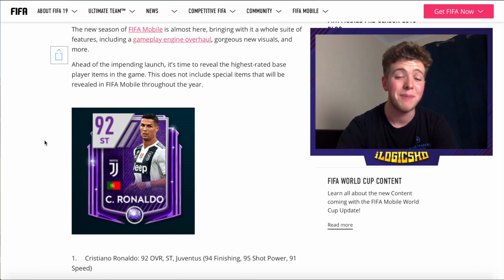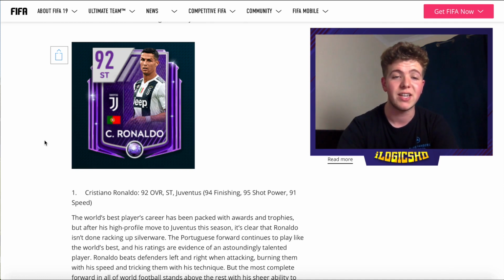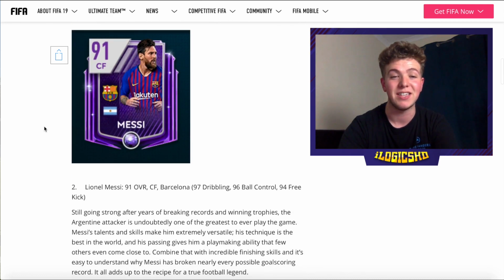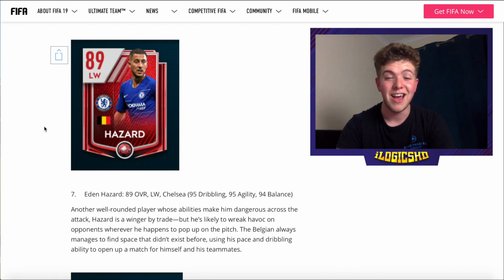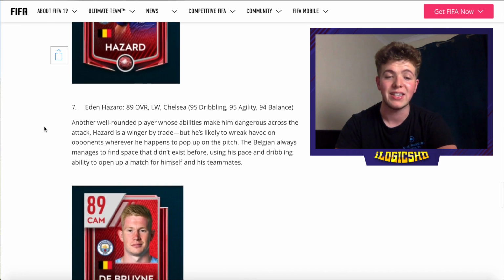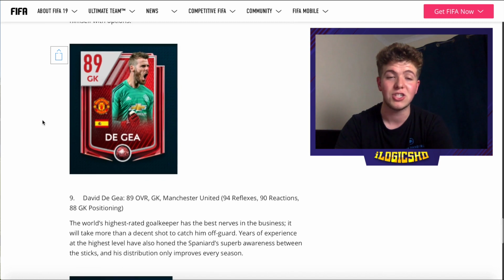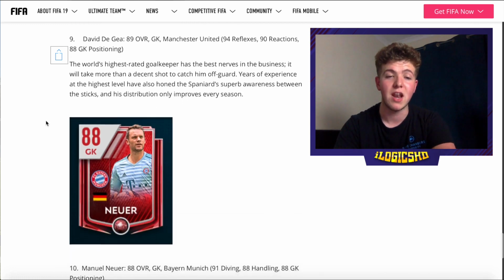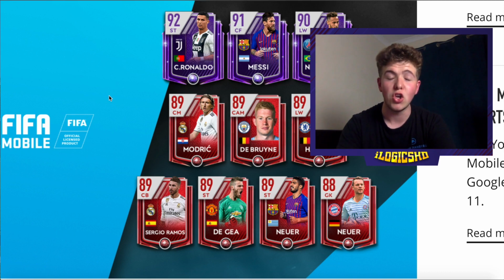FIFA MOBILE 19 S3 TOP 10 PLAYERS RATINGS REVEAL | 92 OVR RONALDO, MASTER MESSI & MASTER NEYMAR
FIFA MOBILE 19 S3 TOP 10 BASE PLAYERS STATS REVEAL | 92 OVR RONALDO, MASTER MESSI & MASTER NEYMAR, FIFA MOBILE SEASON 3 TOP 10 PLAYERS INCLUDING MASTER 92 OVR RONALDO, 91 OVR MESSI & 90 OVR NEYMAR! NEW S3 ELITE & MASTER PLAYERS AND S3 GAME MODES ARE HERE! NEW GAMEPLAY, NEW GRAPHICS!

Previous FIFA Mobile 18 S2 Videos:

FIFA MOBILE S3 19 BETA HEAD TO HEAD & 11 V 11 FULL MATCH GAMEPLAY WITH ELITE PLAYERS!

97 RETRO STAR MASTER THIAGO SILVA IN A PACK! | FIFA MOBILE 18 THE BEST RETRO STARS PACK OPENING